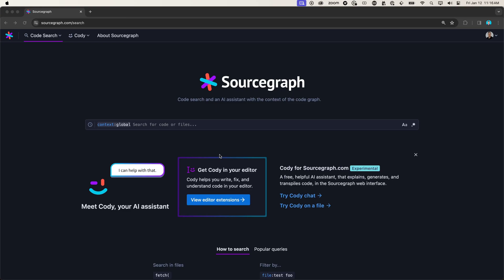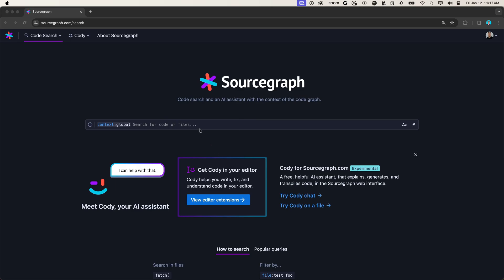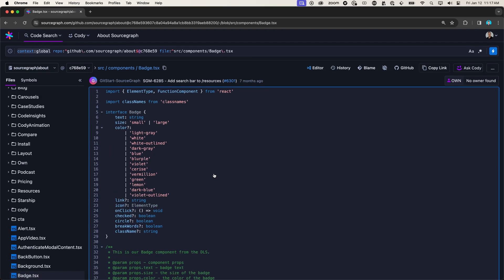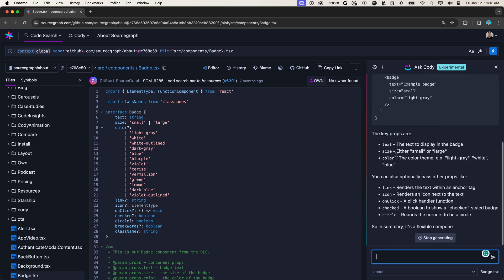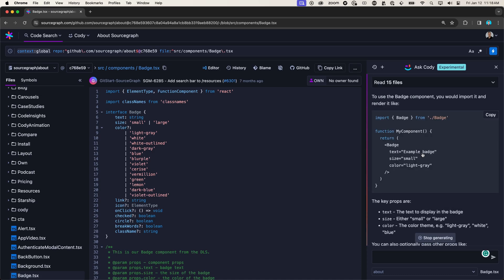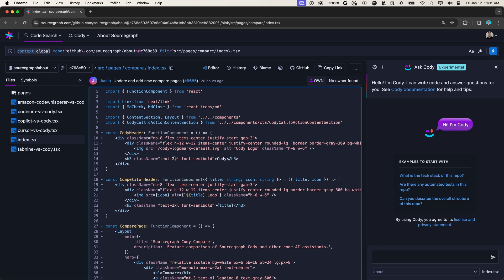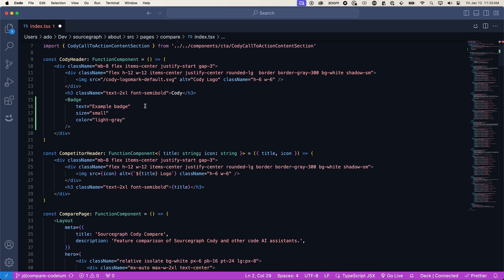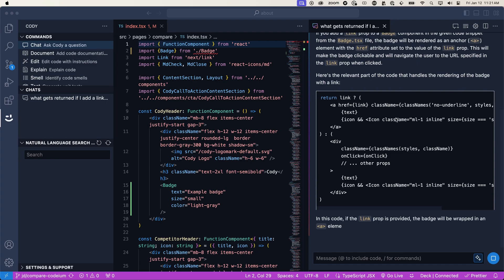Integrating Code Search and Cody into your workflow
In this video, we show how you can use Code Search to find relevant code, Cody to get a deeper understanding of how the code works, and then jump directly into your IDE of choice to go and make code changes quickly.